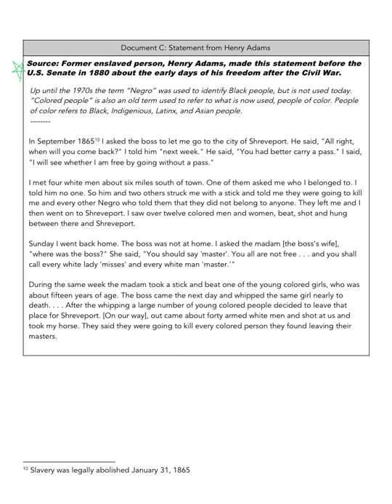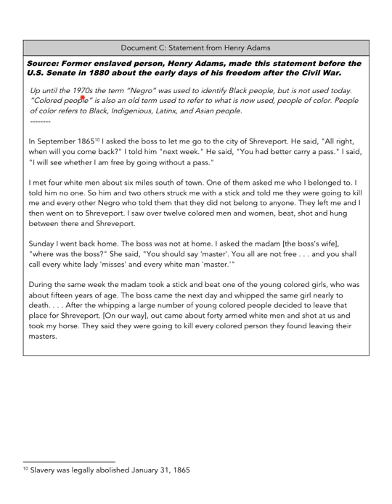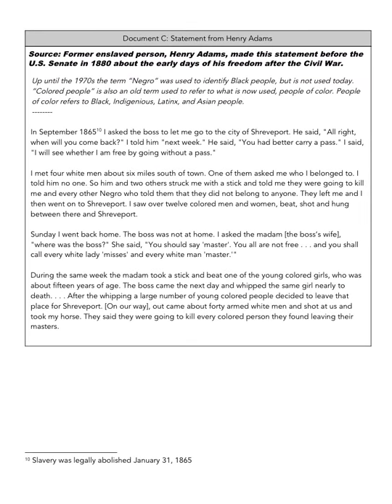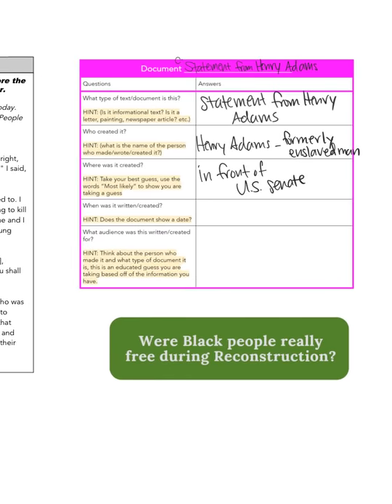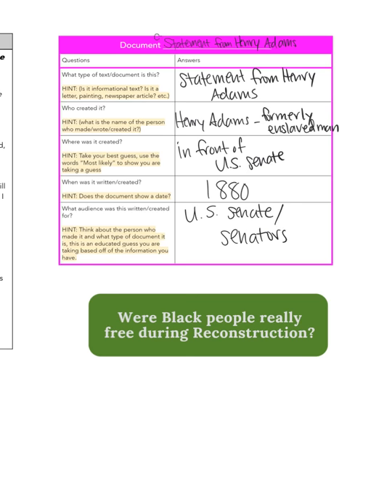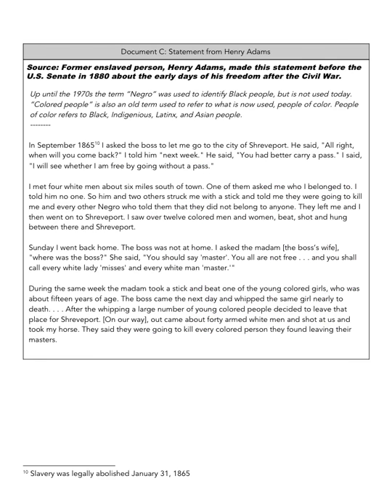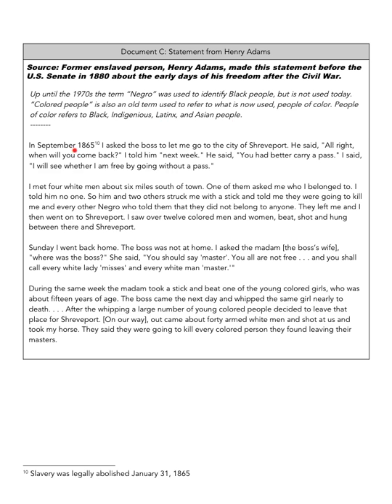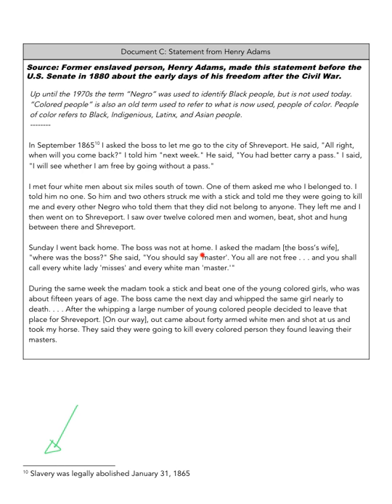Reconstruction Doc C